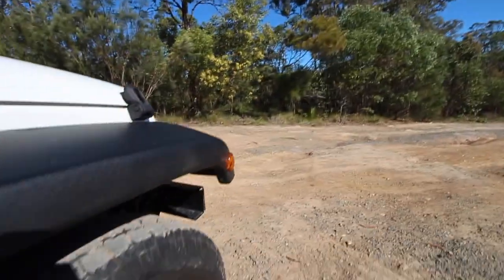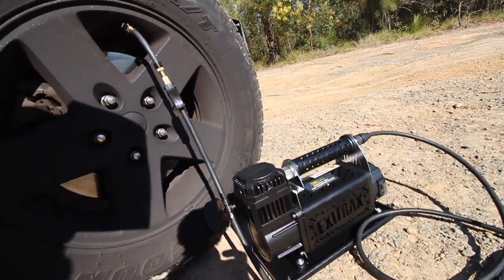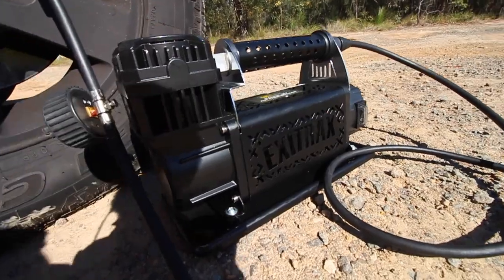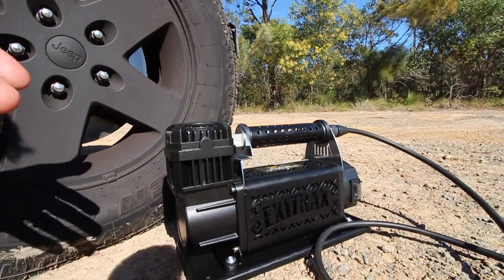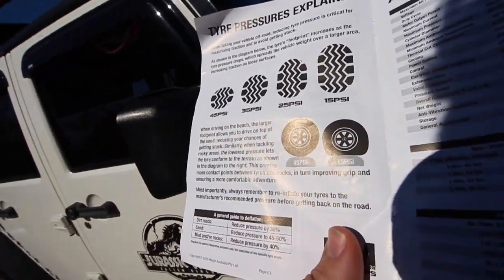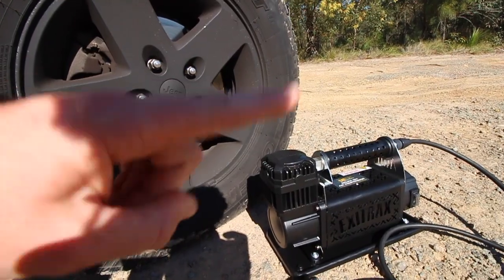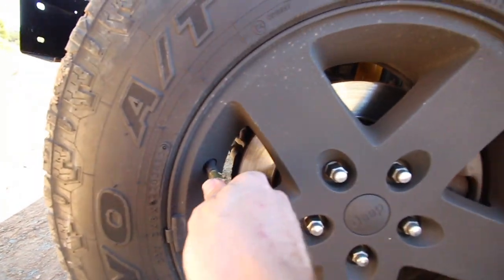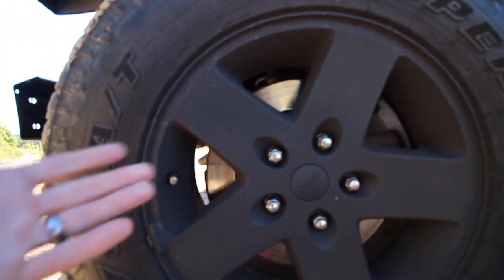ULTIMATE 4X4 AIR COMPRESSOR- EXITRAX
Ultimate 4x4 air compressor exitax.

In todays video we add a 12 volt 160 LPM exitrax air compressor to our Jeep Wrangler.

Adding a good air compressor to the jeep as been on the list for a long time and we finally got one, everyone knows having a good air compressor on your 4x4 is must have in your to be able to let your tyres psi down and pump them up when you are finished having fun, the exitrax single air compressor is the perfect budget friendly air compressor to have in the back of your jeep/4x4.